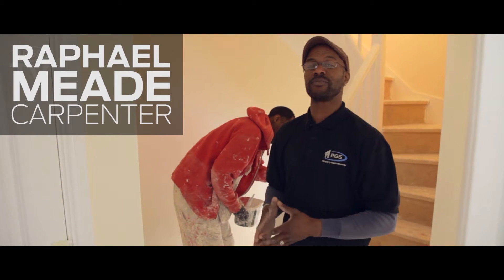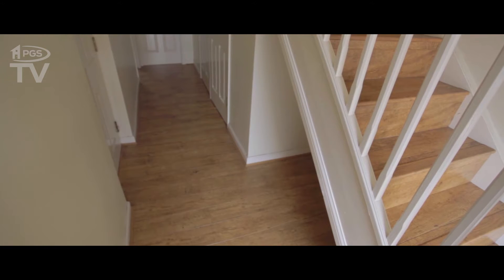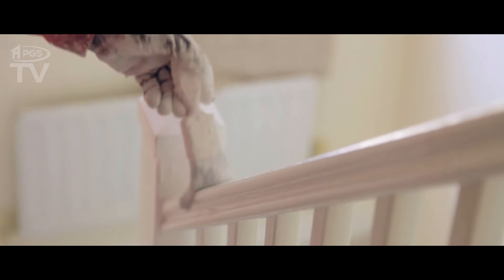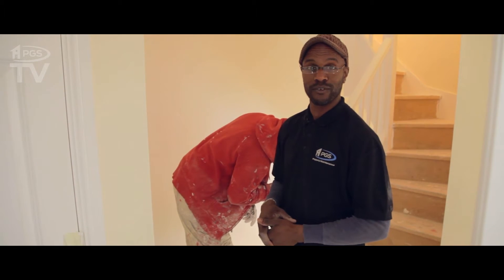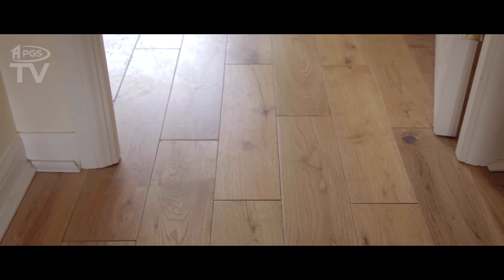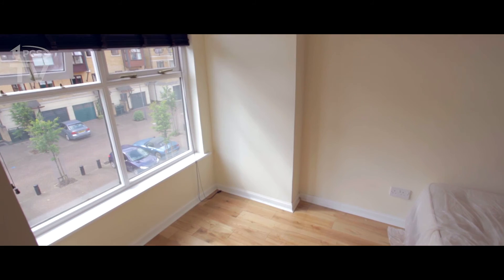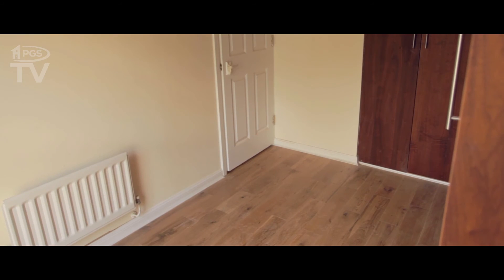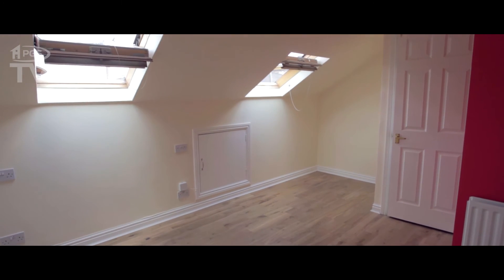PGS Services install a floor at a property in East London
PGS Carpenter Raphael Meade installs floors throughout a 5 bedroom property in East London